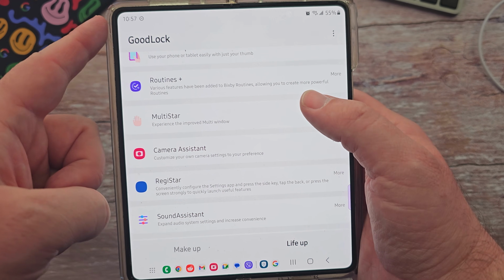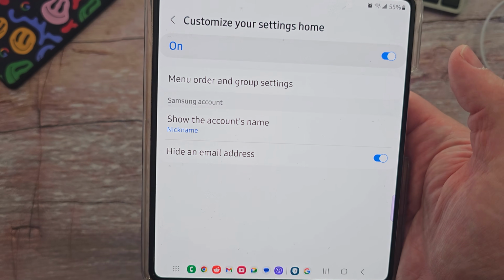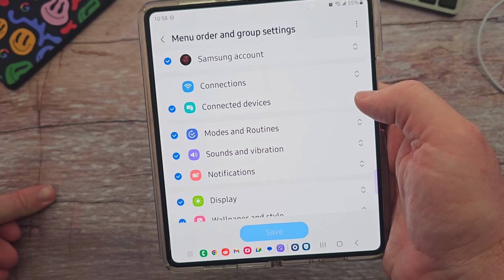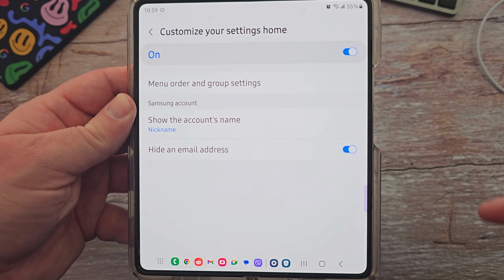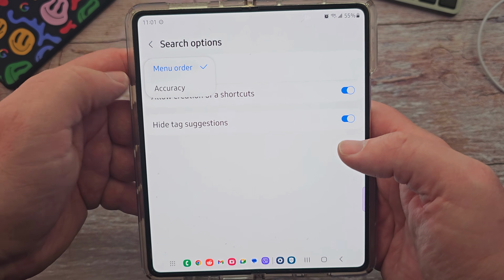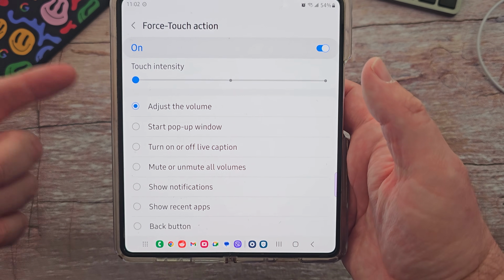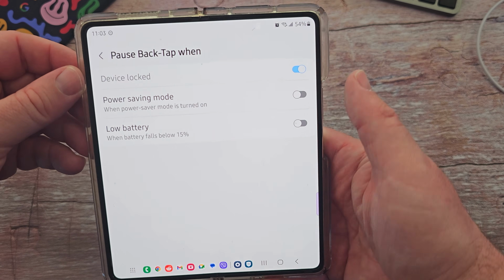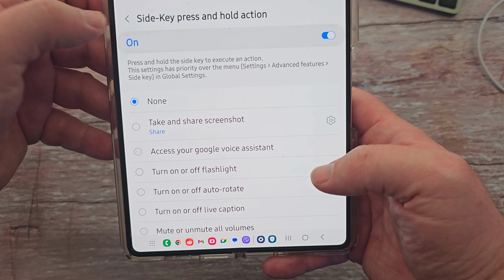Samsung Galaxy Registar Good Lock Walkthrough